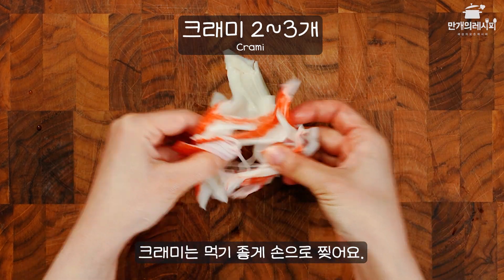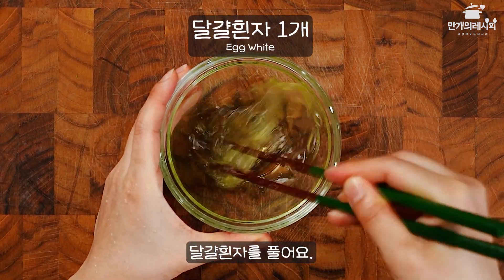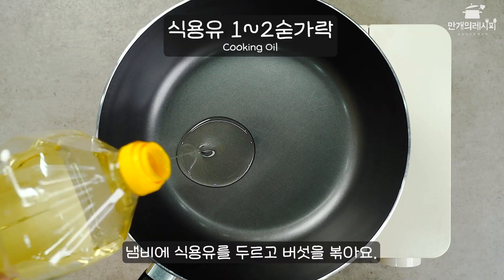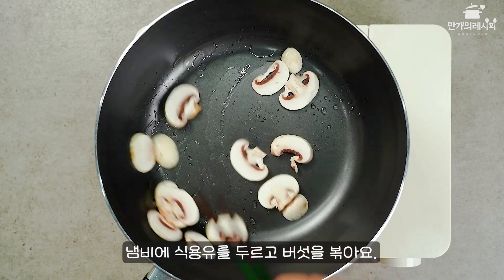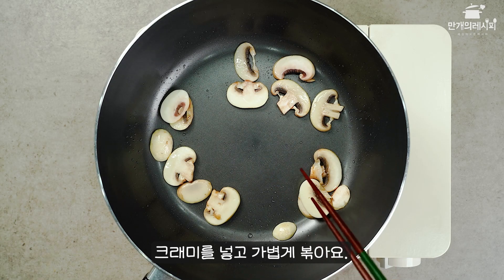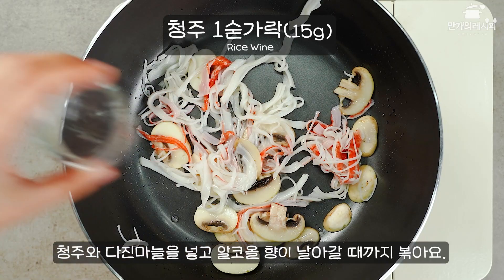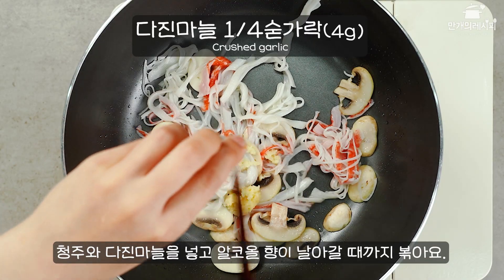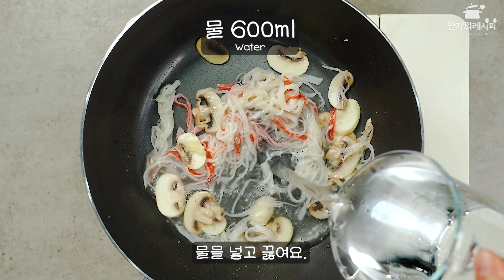게맛살이 이런맛이 난다고? 너무 맛있어서 놀란 게살 누룽지탕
크래미를 쭉쭉 찢어서 만드는 게살누룽지탕
바삭하게 튀긴 누룽지 위에
미리 준비한 게살스프를 부워 주면 끝!

바삭한 누룽지와 스프의 조합은
맛과 식감을 동시에 잡을 수 있어요!

[재료]
크래미 2~3개, 청경채 1포기, 양송이버섯 2개, 달걀흰자 1개, 청주 1숟가락(15g), 다진마늘 1/4숟가락(4g), 물 600ml, 전분물 4숟가락(35g), 찹쌀누룽지 8개, 식용유 적당량

[양념재료]
간장 2/3숟가락(10g), 굴소스 1/2숟가락(12g), 치킨파우더 1/2숟가락(5g), 후추 약간, 참기름 1숟가락(6g)

[조리순서]
1. 청경재는 4등분으로 길게 썰어요.
2. 양송이버섯은 얇게 슬라이스해요.
3. 크래미는 먹기 좋게 손으로 찢어요.
4. 달걀흰자를 풀어요.
5. 냄비에 식용유 1~2스푼을 두르고 버섯을 볶아요.
6. 크래미를 넣고 가볍게 볶아요.
7. 청주와 다진마늘을 넣고 알코올 향이 날아갈 때까지 볶아요.
8. 물을 넣고 끓여요.
9. 참기름을 제외한 양념재료를 넣어요.
10. 청경채를 넣어요.
11. 달걀흰자를 저어가며 넣어요.
12. 전분물을 넣어 걸쭉한 농도로 만들어요.
- 전분1:물2 비율로 섞어서 만들어요.
13. 불을 끄고 참기름을 넣어요.
14. 예열된 식용유에 누룽지를 넣고 바삭하게 튀겨요.
15. 뚝배기에 담아서 완성해요.

세상 모든 레시피 만개의레시피 | 10k recipe